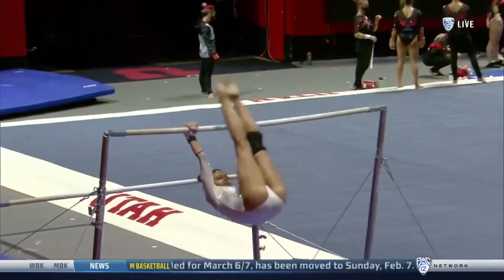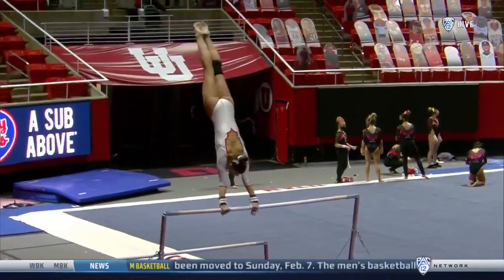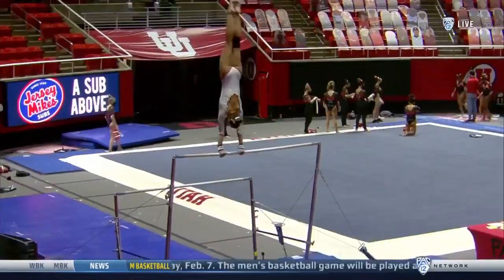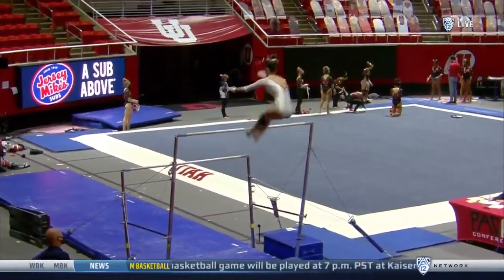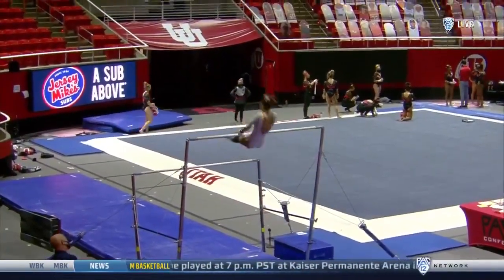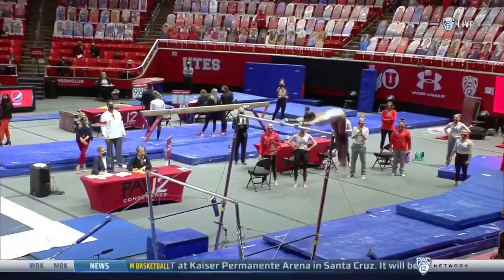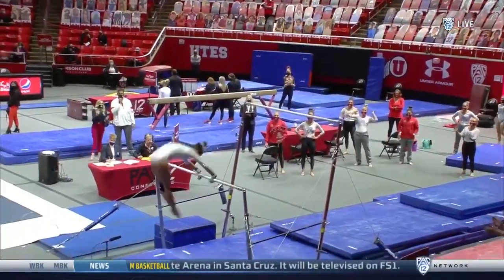Taylor Raskin (Arizona) 2021 Bars